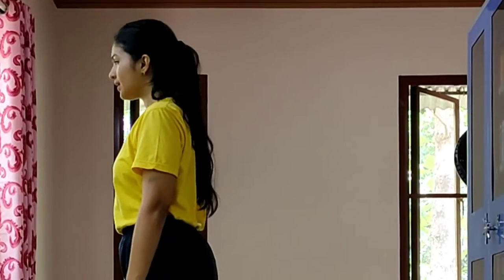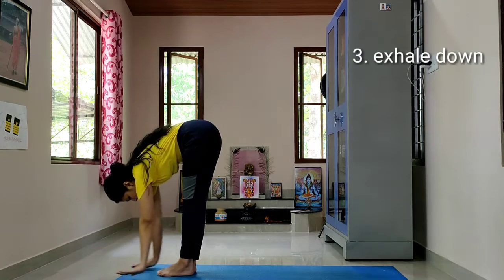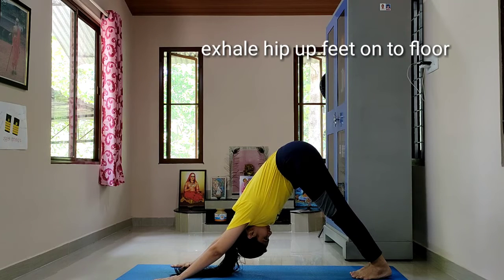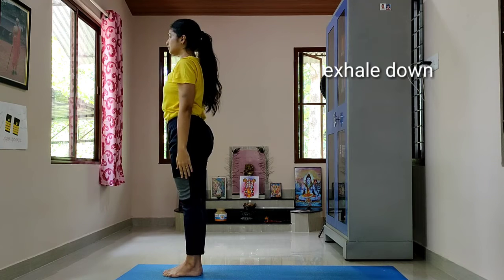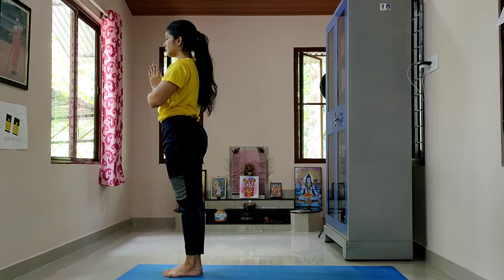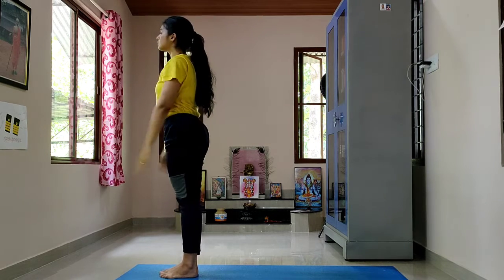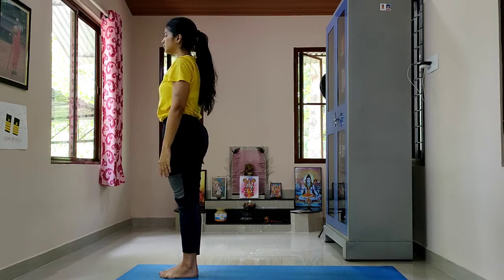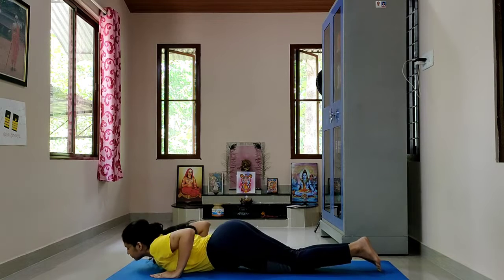SURYA NAMASKAR /SUN SALUTATIONS